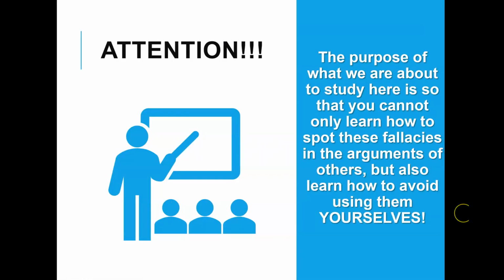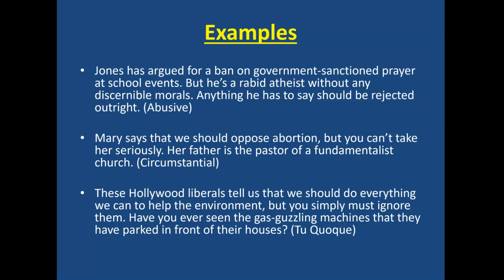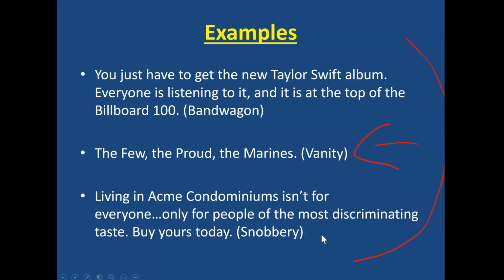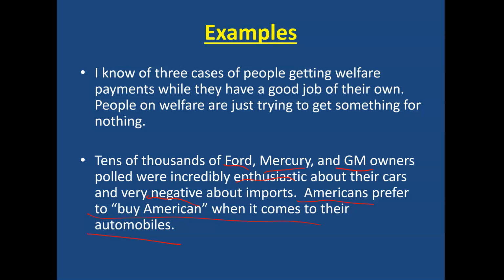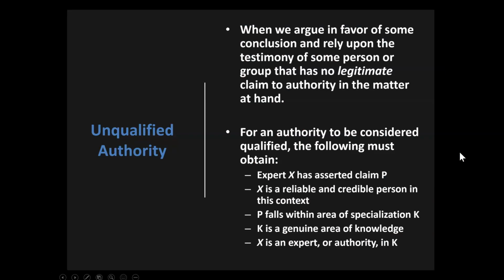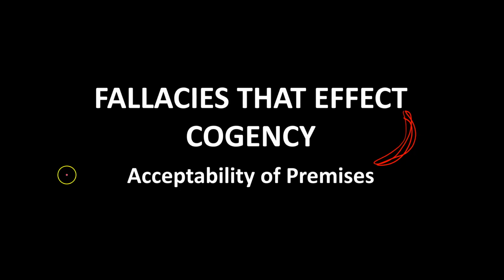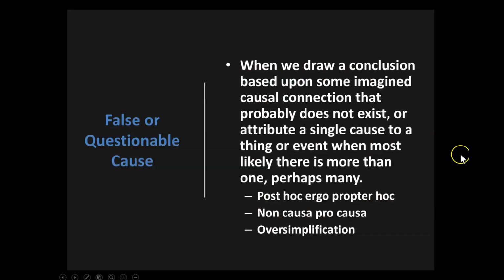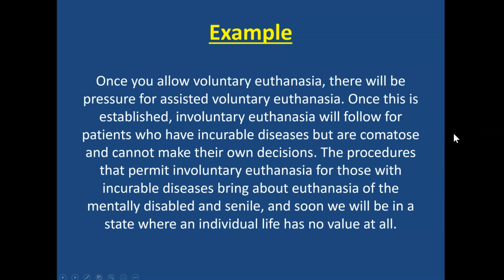Critical Thinking_Fallacies